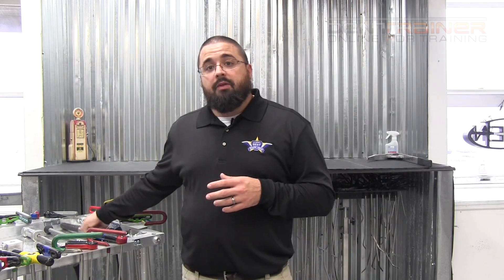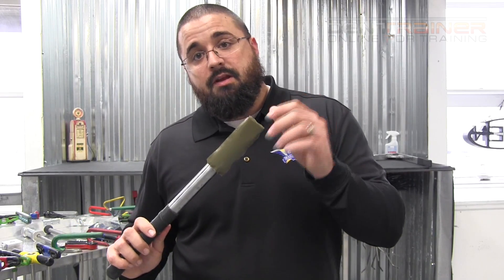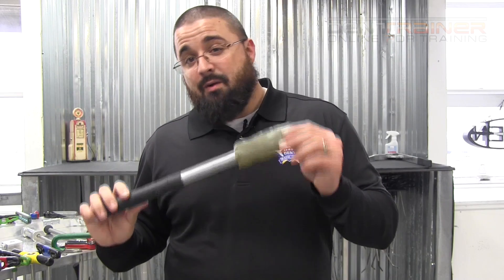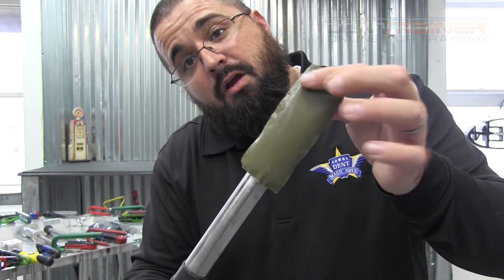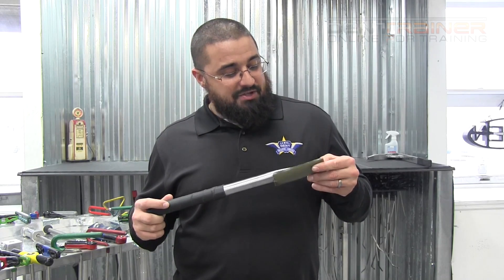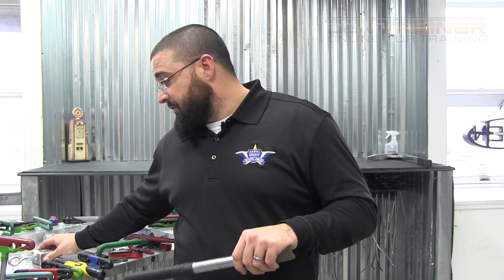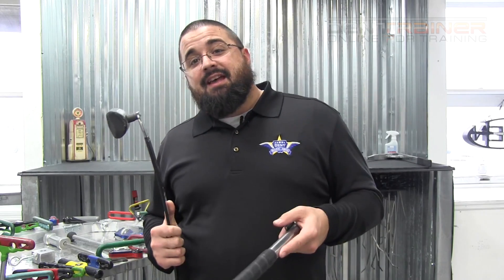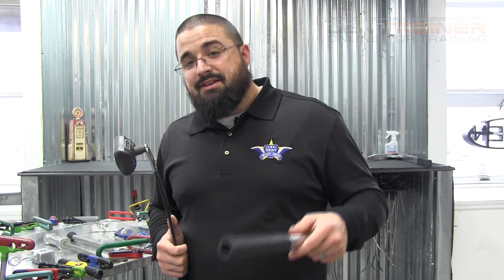Slapper Tapper Tool Review Preview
Check out this preview of our DentTrainer.com Exclusive Tool Review. For additional info on buying the Slapper Tapper go to DentDial.com. Dent Trainer is the worlds largest library of PDR Video Training Tutorials.